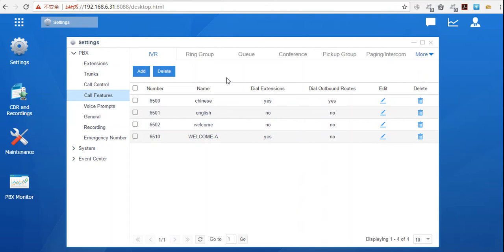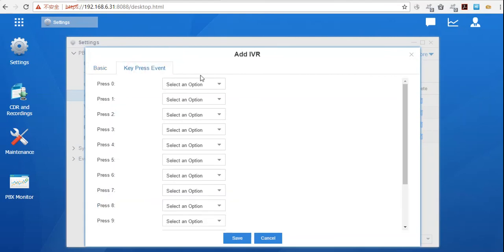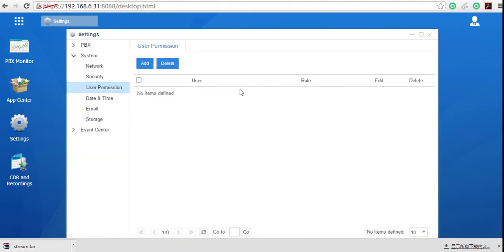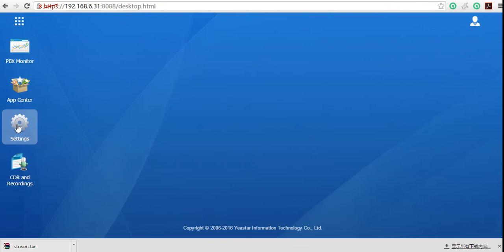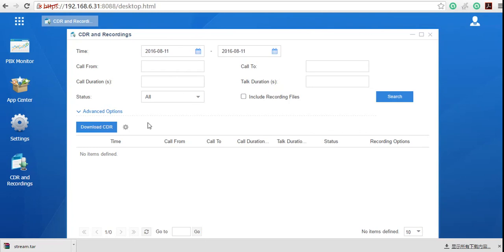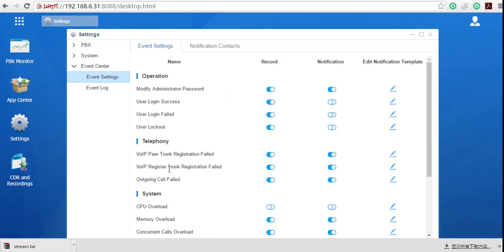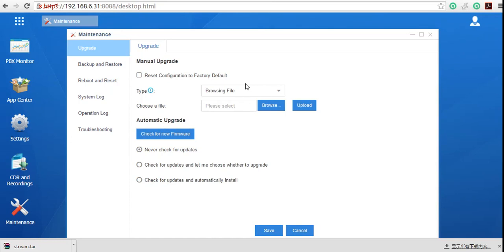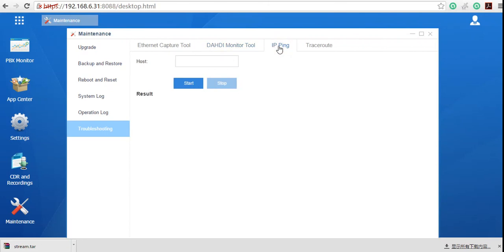Section 4 - Yeastar Certified Technicians Training for S-Series (Recorded Webinar)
4.1 IVR
4.2 Custom Prompts
4.3 Record Prompts
4.4 User Permission
4.5 CDR Configuration
4.6 Event Setting
4.7 Event Log
4.8 System Upgrade
       - HTTP Mode
       - THTP Mode
4.9 Backup & Restore
4.10 Reboot & Reset
4.11 Troubleshooting
         - Ethernet Capture Tool
         - DAHDI Monitor Tool
         - IP Ping